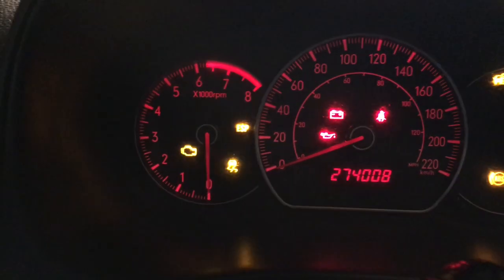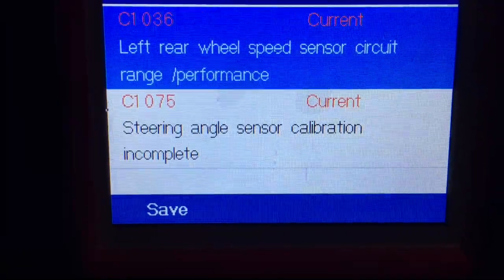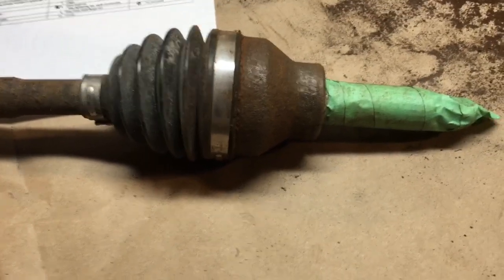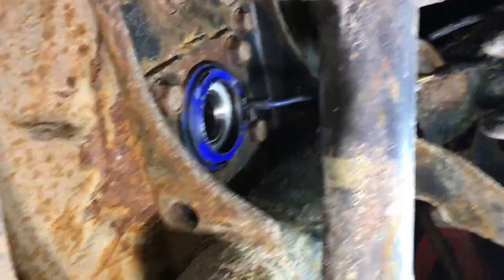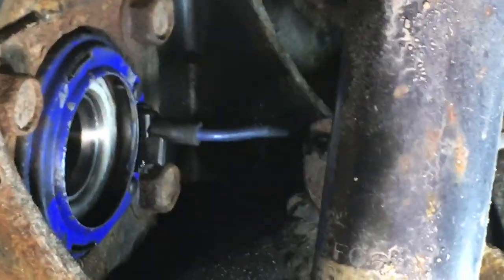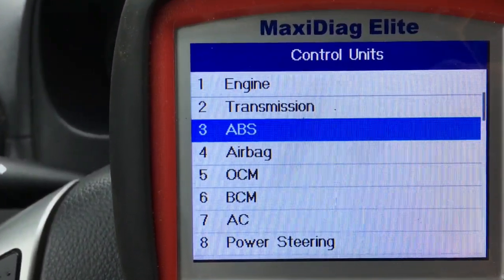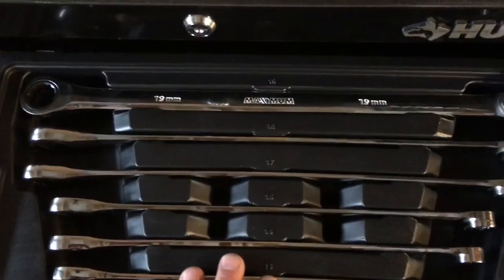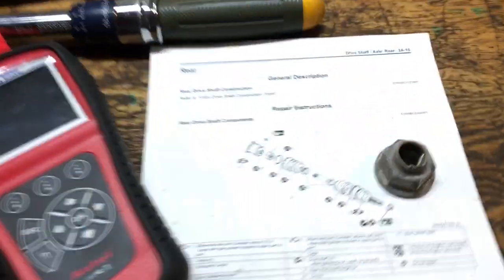SX4 ABS Fault Cascade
Before you go buying parts...
Caution: "Caulk" (Stake) 30mm Nut post torque of 126.5 Lb/Ft !!!